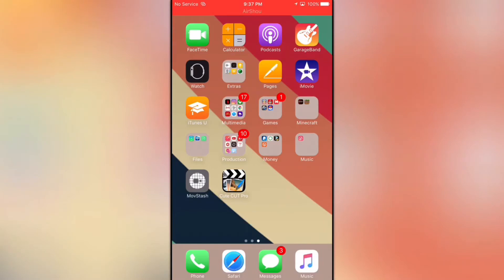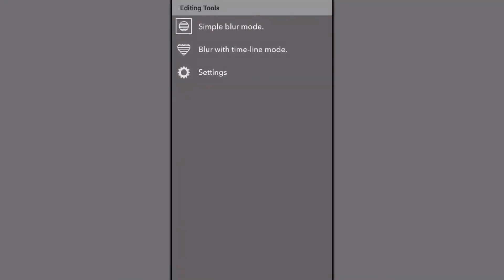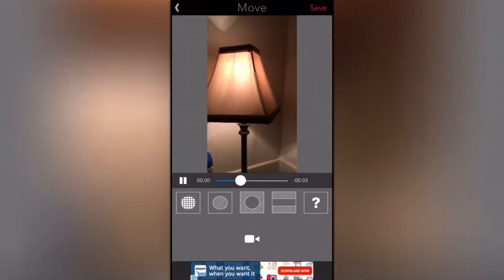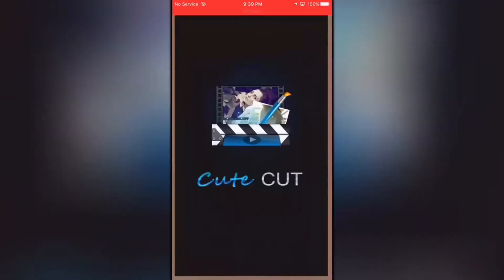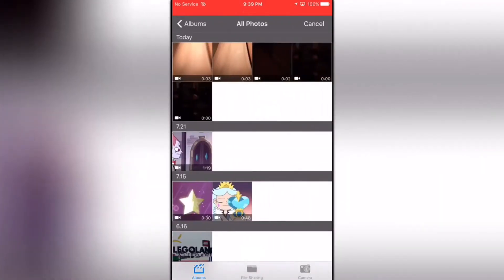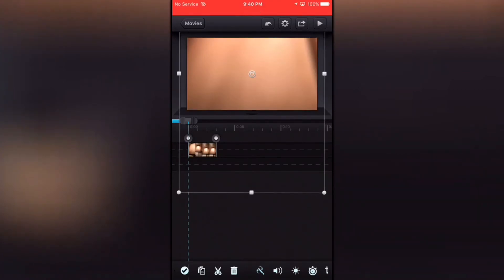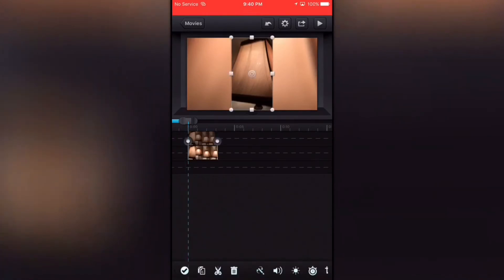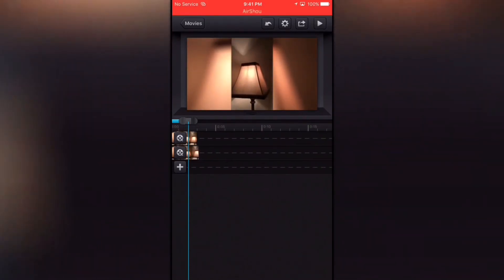Add Blurred Borders On Videos! | Remove Black Borders And Add Blur | IOS Tutorials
Hey Guys, This Is Another Tutorial Video Were I Will Be Showing You How To Remove The Black Borders On An IOS Video And Add A Blurred One! This Is Super Easy And Can Be Done In Matter Of Seconds!

The Apps That You Will Need Are:

MovStash: Mosaic and Blur Video - MovStash by REAFO CO., LTD.

CuteCute Pro (Paid Or Free)

Click Here For Latest Steven Universe & Star Vs The Forces Of Evil News!
(Wait 5 Seconds Then Click "Skip" Ignore The Ads!

My Media -

Please Consider Donating To Me So I Can Continue Making And Improving My Content

 - TNRC